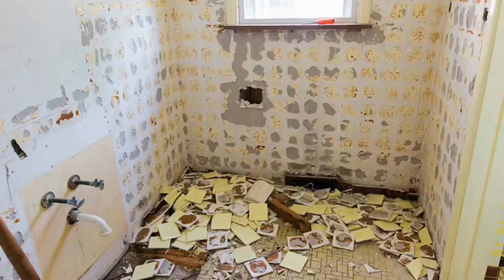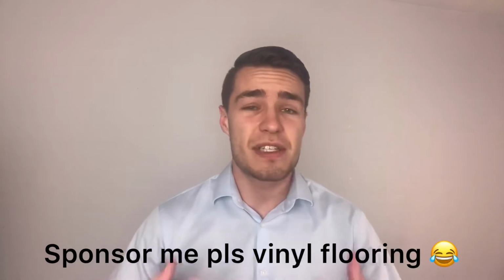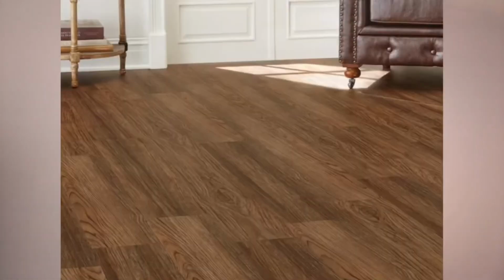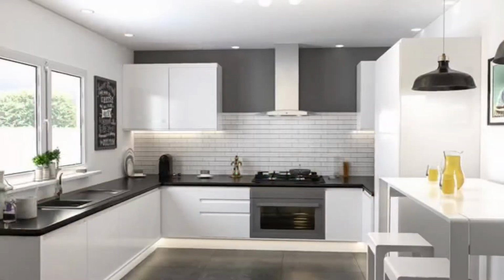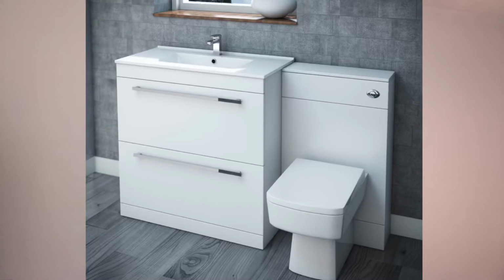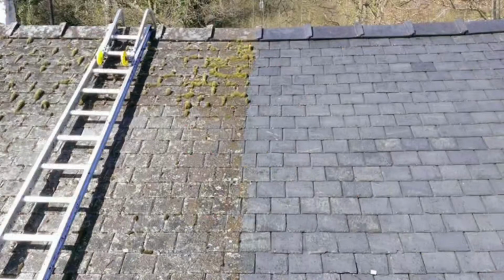Top 10 MOST Profitable DIY Renovations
In this video I tell you about the Top 10 MOST Profitable DIY (Do It Yourself) Renovations, these refurbishments help save a lot of money, or add a lot of value to your property, for very little. These home projects are also fairly cheap ranging from a few hundred to a few thousand pounds.

Renovating a property can be a great way to add value in your Property Investment or property investing ventures, this can be used as part of a property flipping or buy to let strategy, but what are the best renovations to make?

Tip #10 - 00:00 - 01:50
Tip #9 - 01:50 - 03:16
Tip #8 - 03:16 - 04:16
Tip #7 - 04:16 - 05:06
Tip #6 - 05:06 - 05:58
Tip #5 - 05:58 - 06:43
Tip #4 - 06:43 - 07:41
Tip #3 - 07:41 - 08:25
Tip #2 - 08:25 - 10:18
Tip #1 - 10:18 - 11:35

The information in these videos shall not be construed as tax, legal, insurance, construction, engineering, health and safety, electrical or financial advice. IF stocks or companies are mentioned, Thomas MAY have an ownership interest in them -- DO NOT make buying or selling decisions based on Thomas' videos. If you need such advice, please contact a qualified accountant, solicitor, insurance agent, contractor/electrician/engineer/etc. or financial advisor.

Inspired by Graham Stephan, Meet Kevin, Shaf Rasul, Andrei Jikh, Nate O'Brien, The Credit Shifu and more